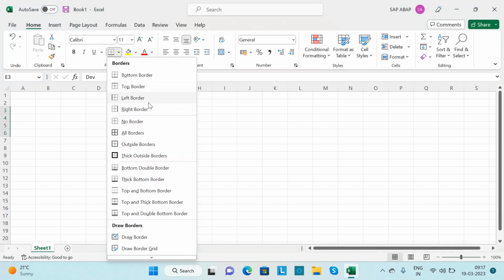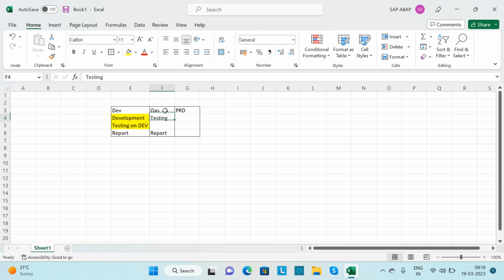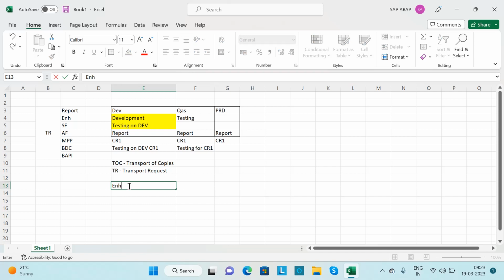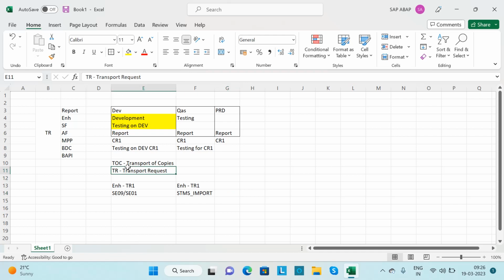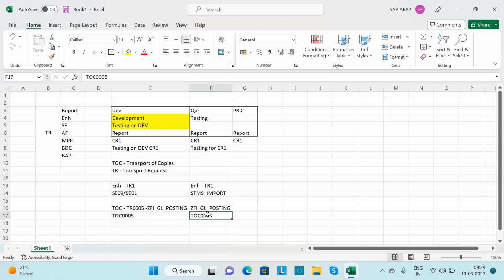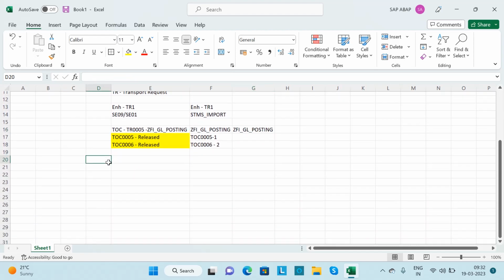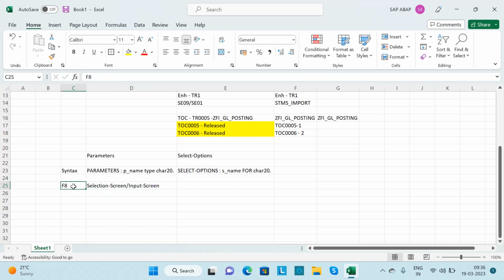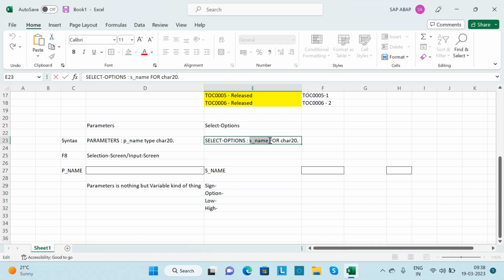Realtime SAP ABAP Session 2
Best ABAP on HANA Book
Best Laptop